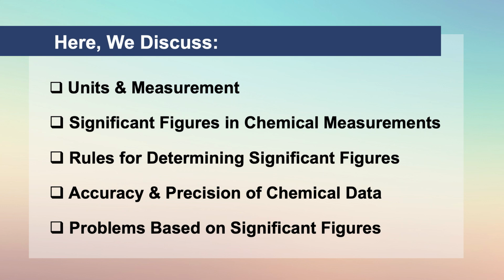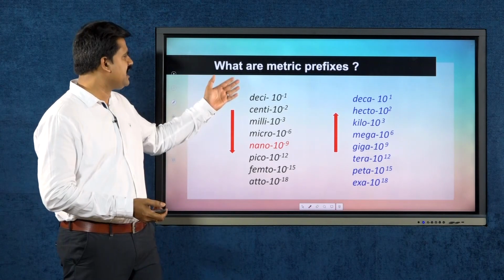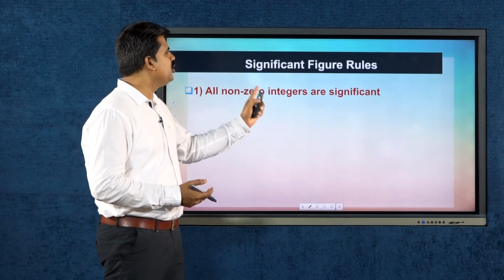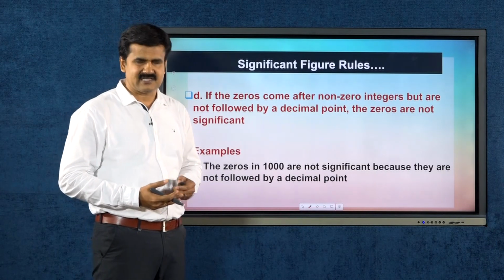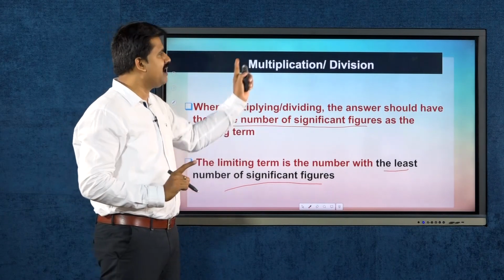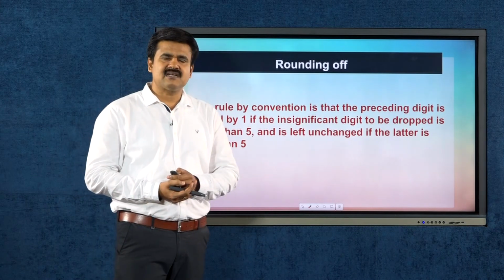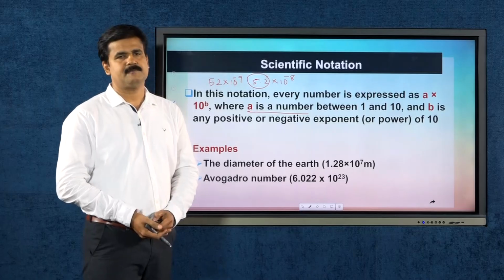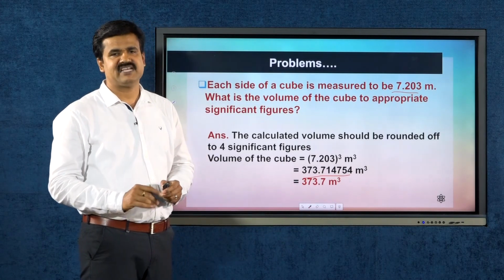04. Representation of Analytical Data